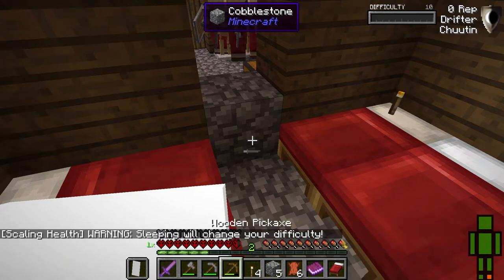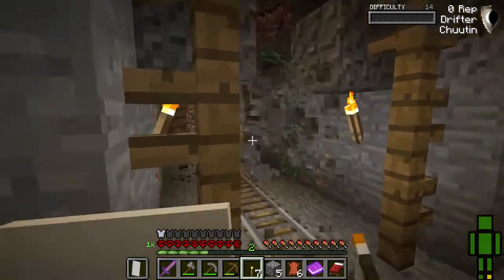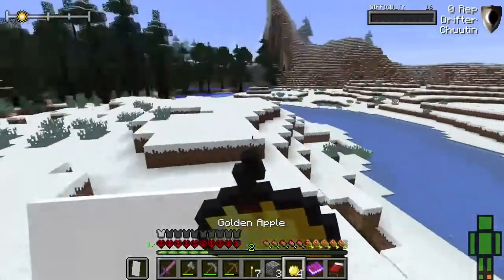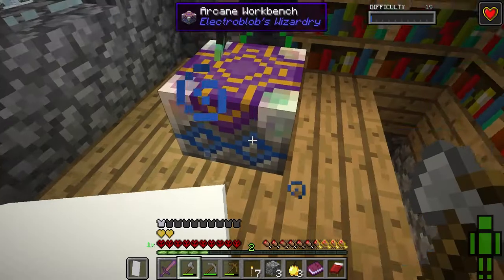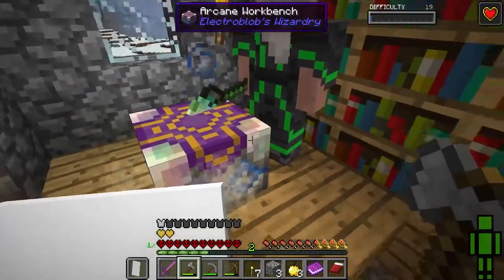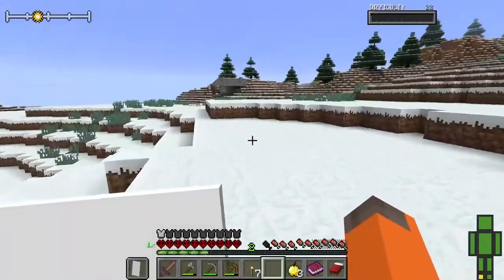This Mod Is INSANE.....Minecraft Landeyon Hardcore Mod: Episode 1